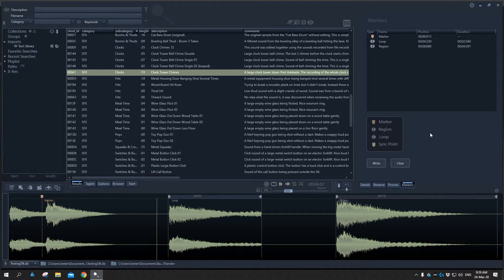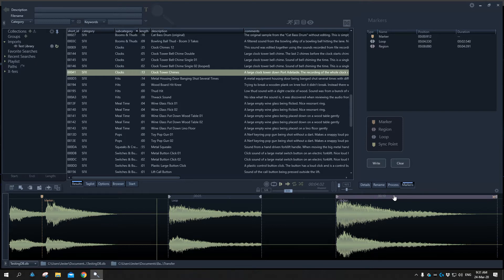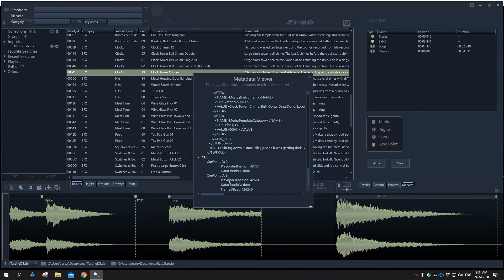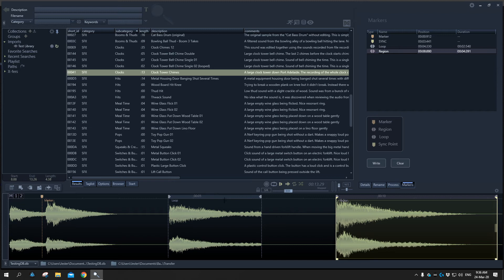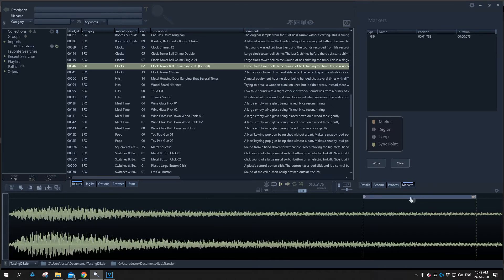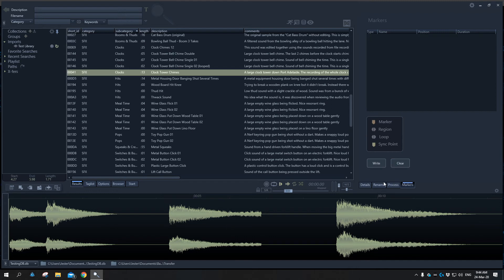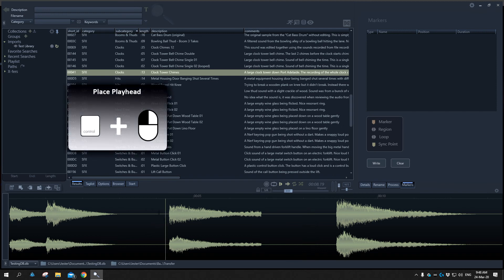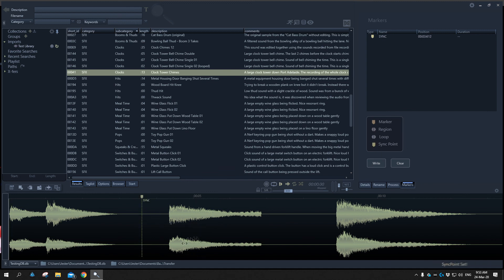BaseHead Marker Panel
This video walks through using the Marker Panel to manage your markers within a sound file